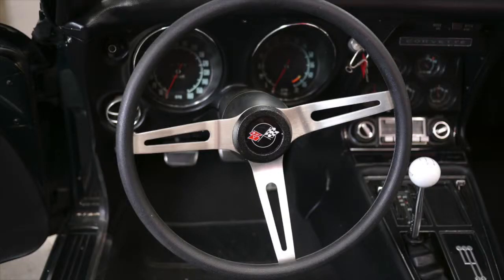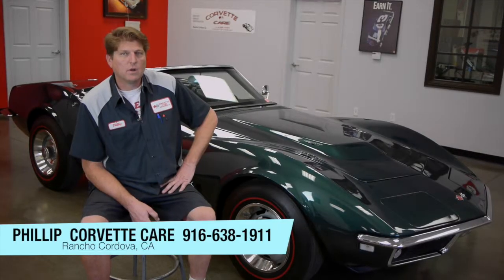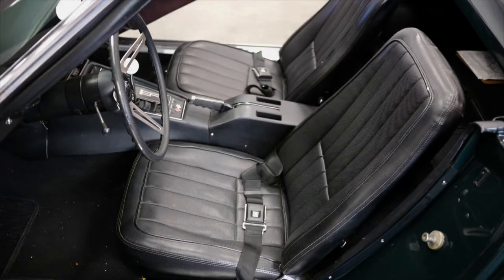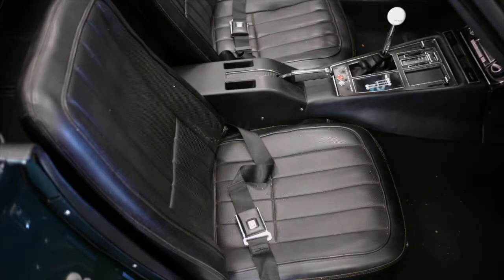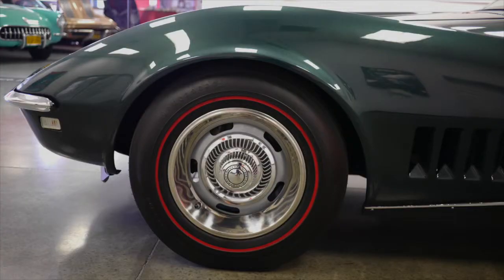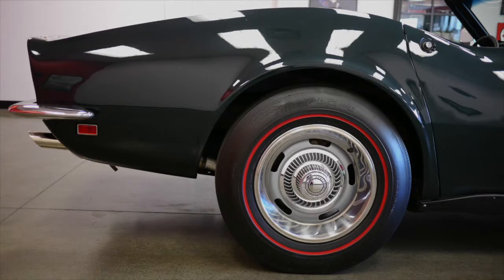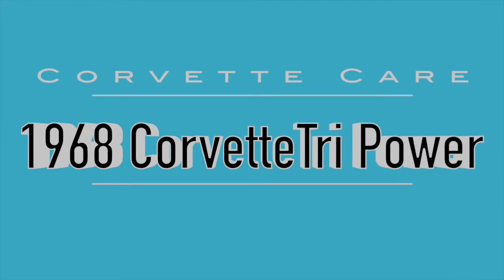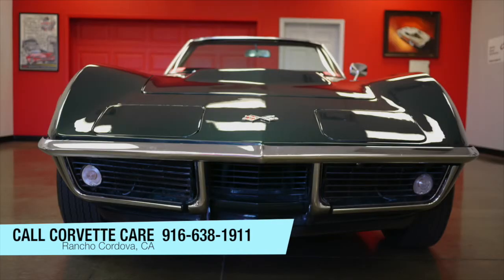1968 Corvette Tri Power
This video is about 1968 green vette